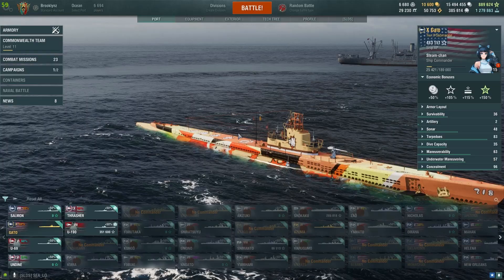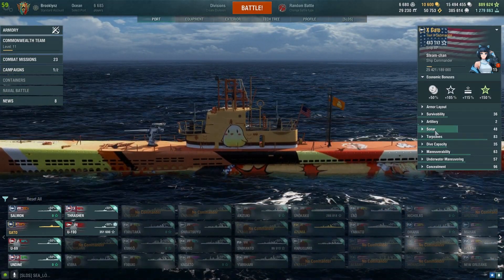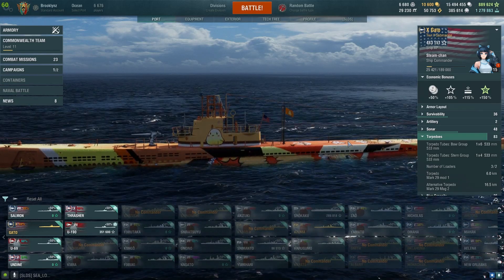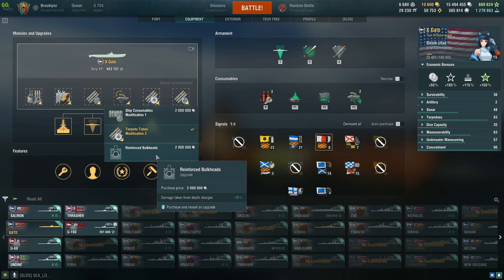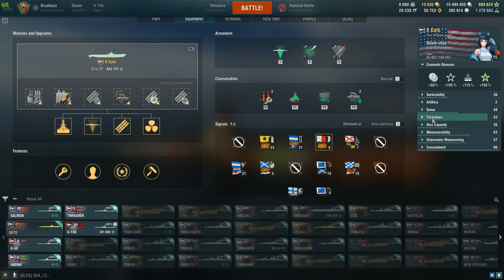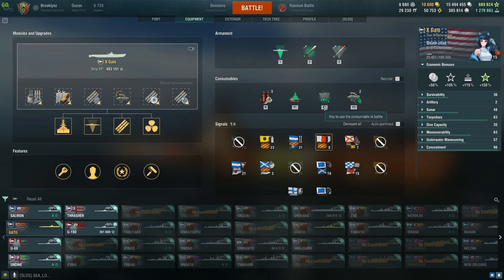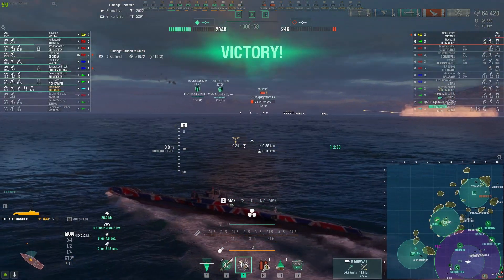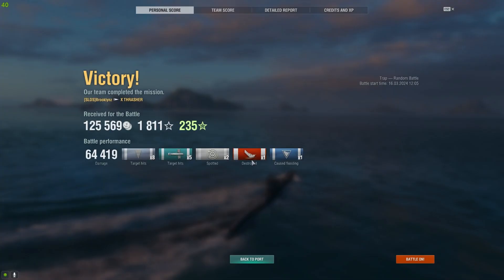World of Warships | Tier X Tech Submarine - Thrasher + sub updates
11 torpedo submarine